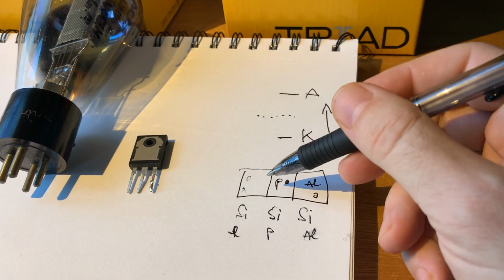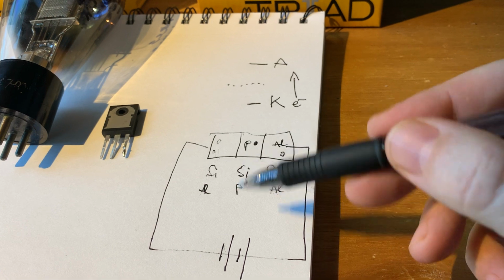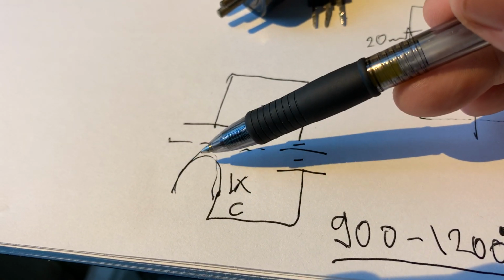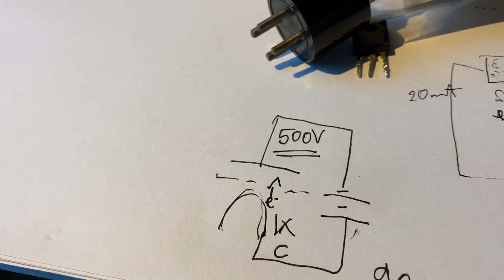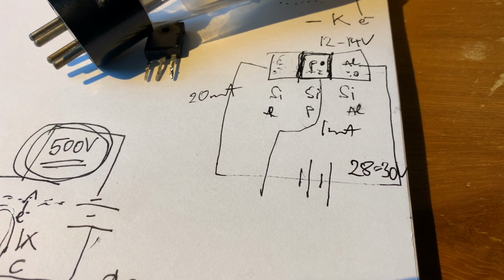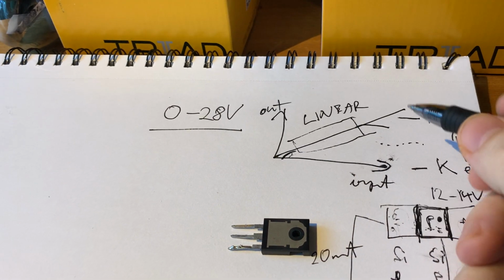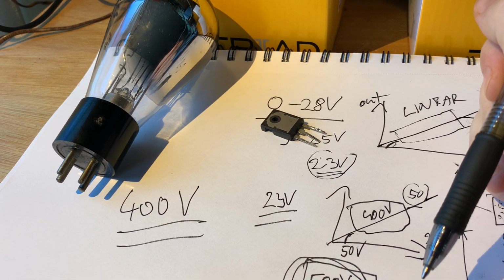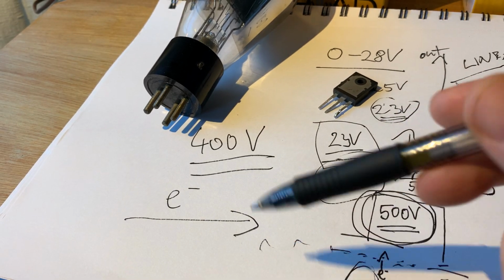Vacuum tubes VS Transistors!!!!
How do they work, what’s common and what’s different?